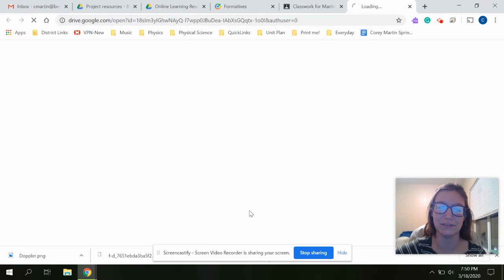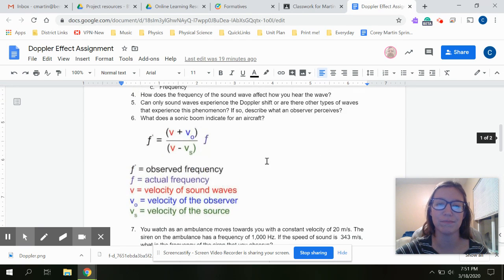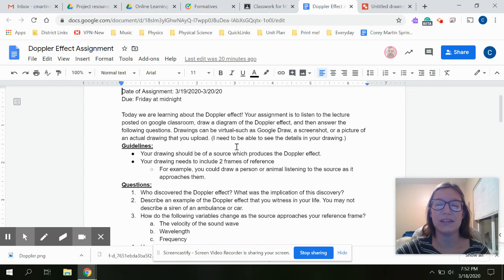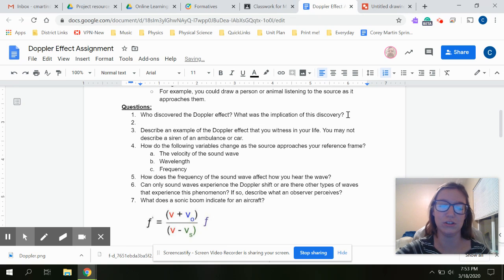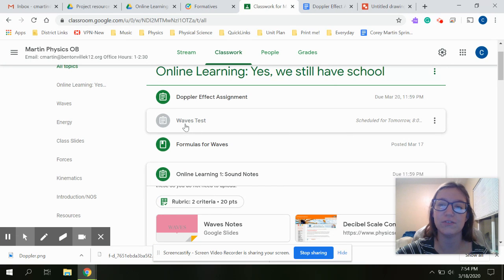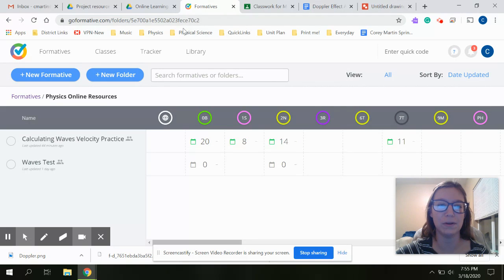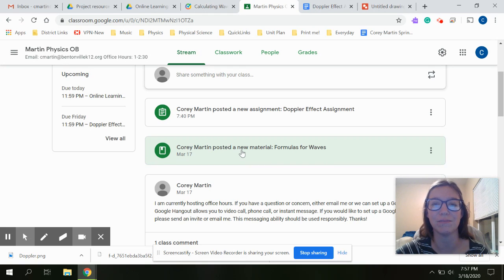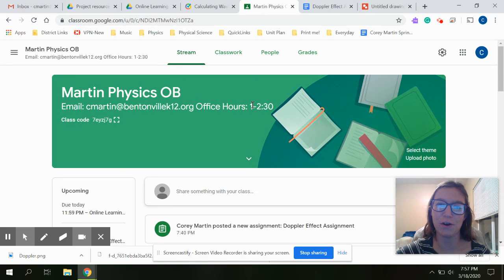Online Learning 2: Doppler Effect